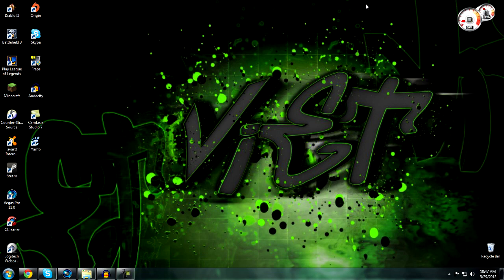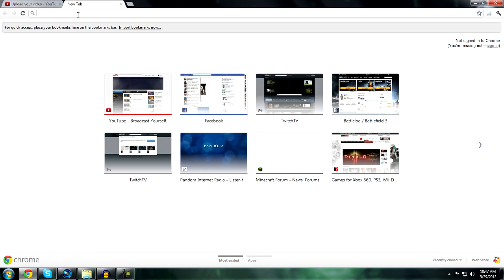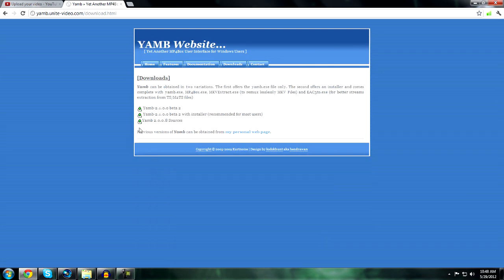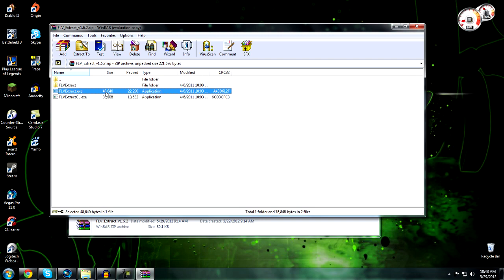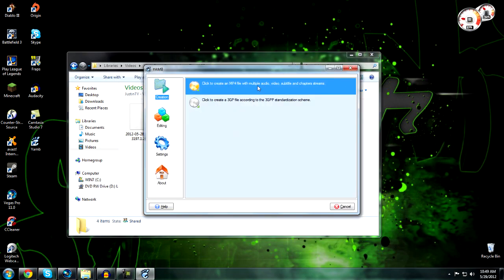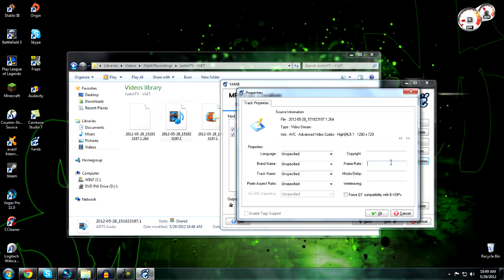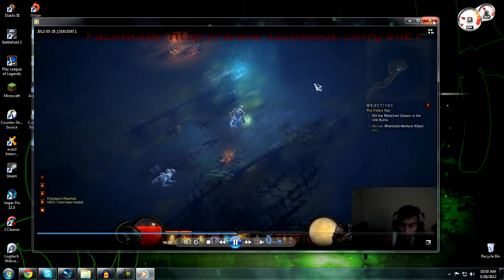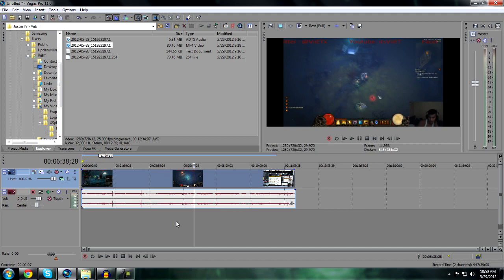How To Edit you Xsplit Recordings by Converting The FLV file to a Mp4 Without Losing Quality!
In this video im gonna be showing you how to extract the files from the flv and putting them into a mp4 file making it so you can edit the video in sony vegas! its very simple and hope you guys enjoy!